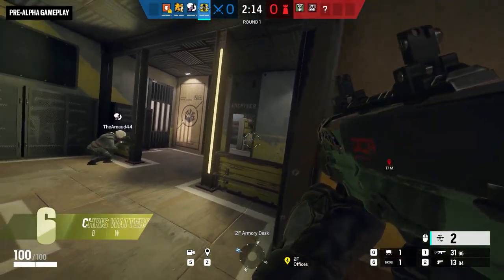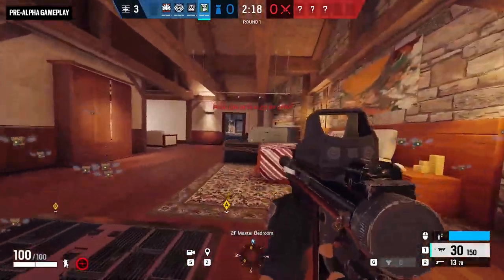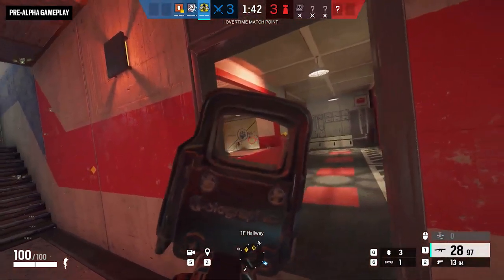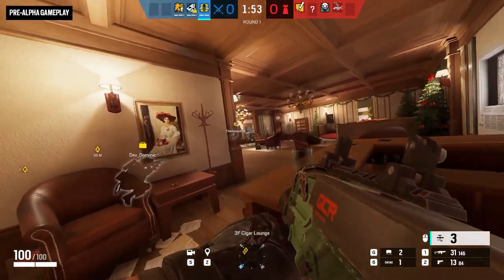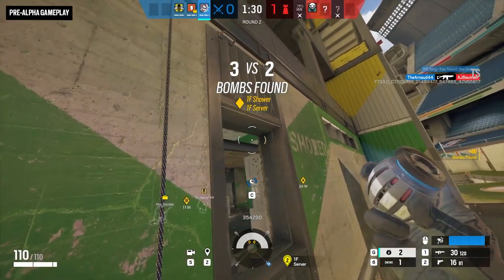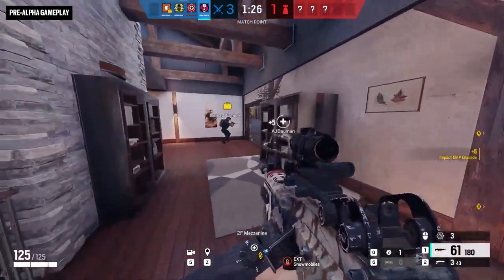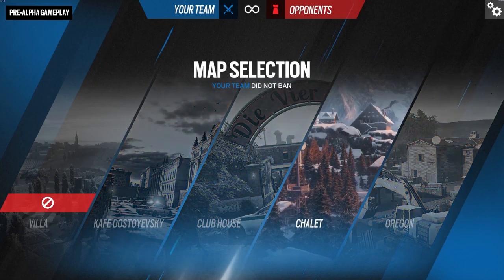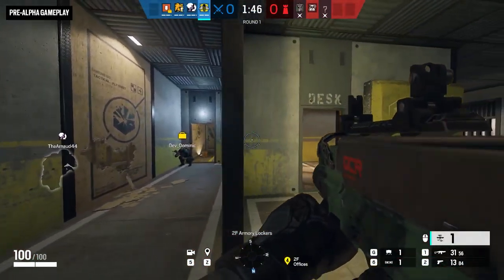Rainbow Six Siege: Brutal Swarm Gameplay Gadget & Starter Tips